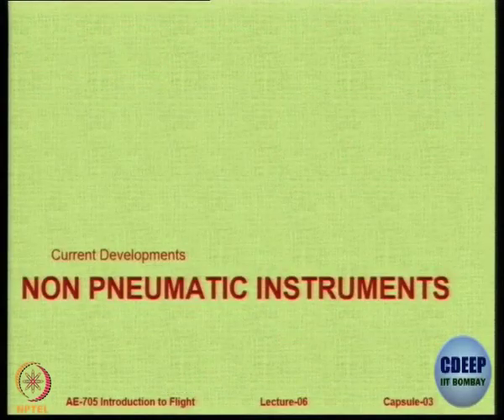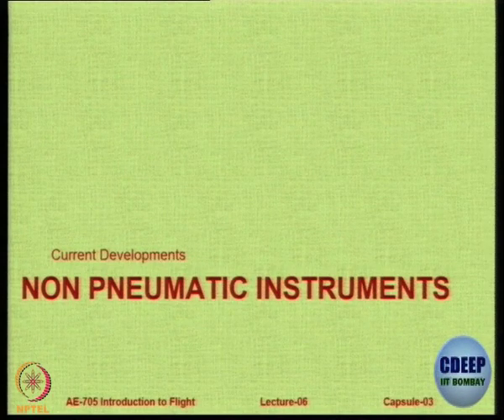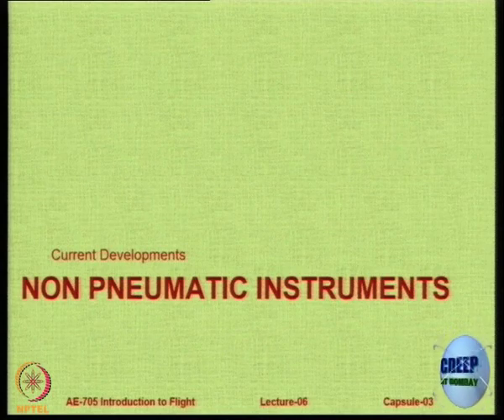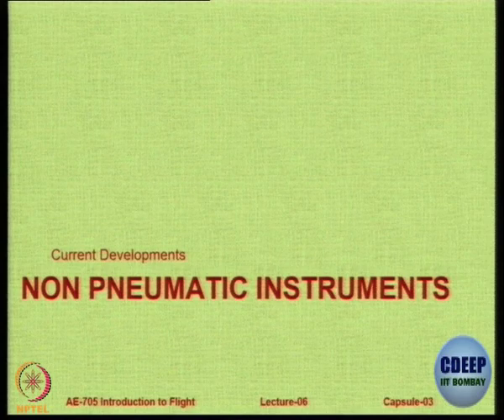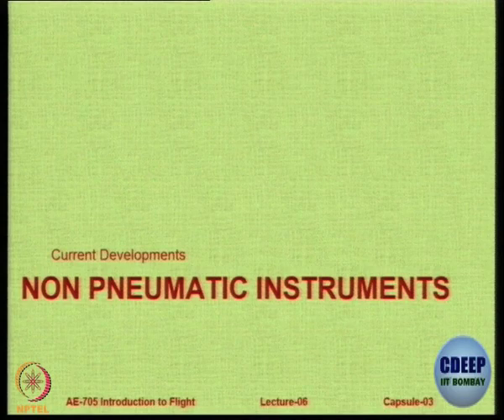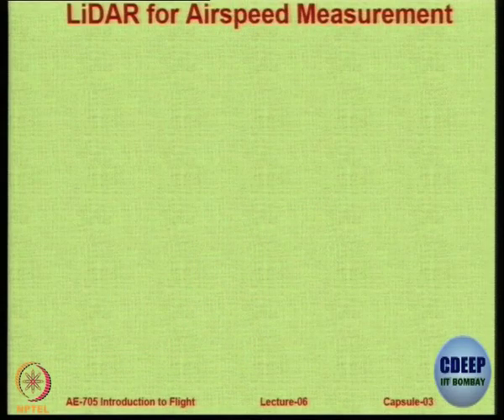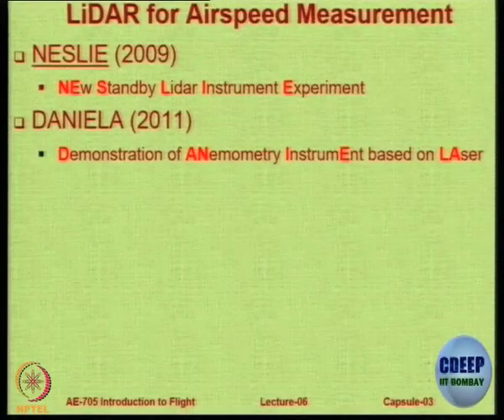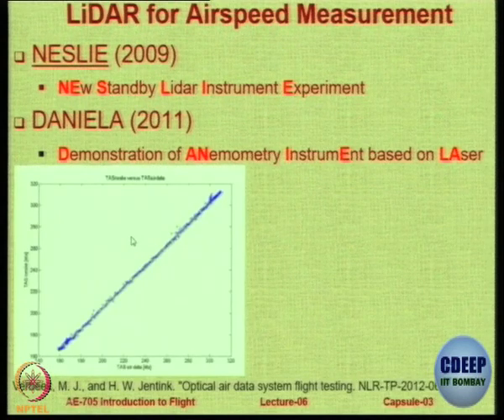Week 4-Lecture 21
Lecture 21 : Non Pneumatic Instruments